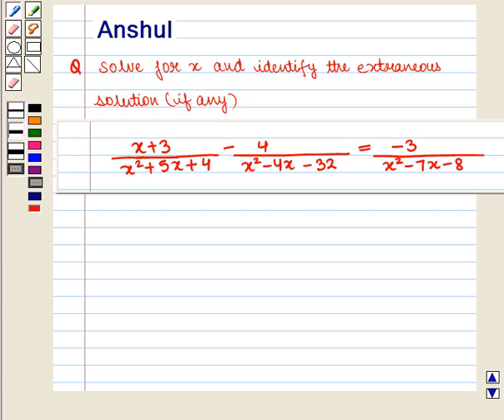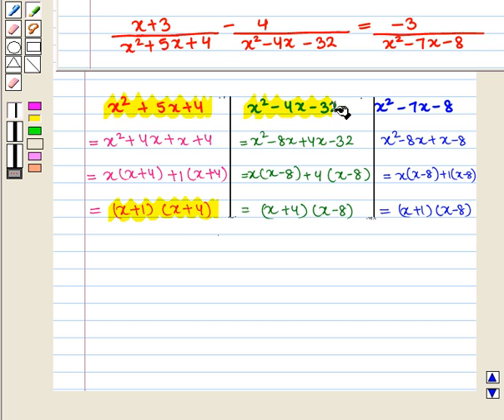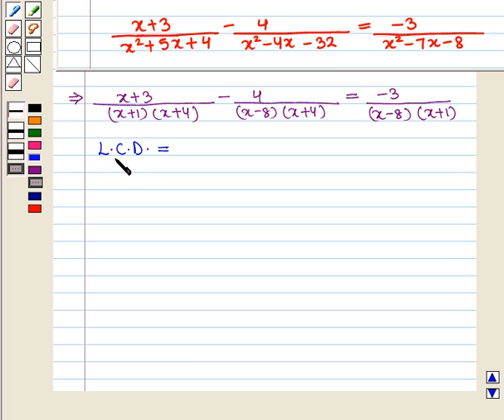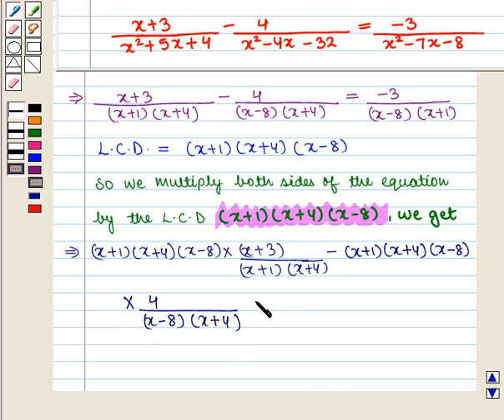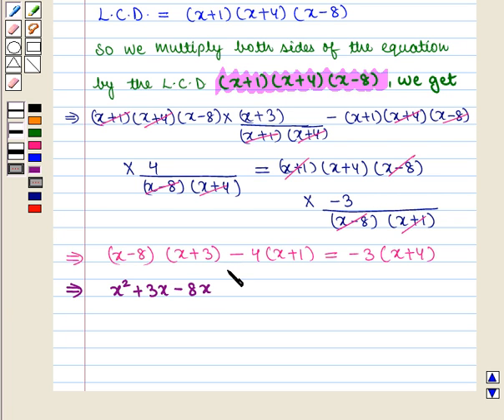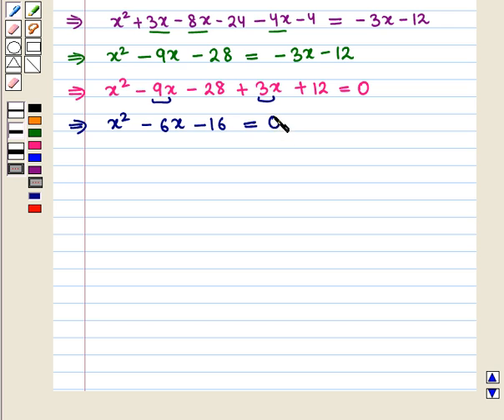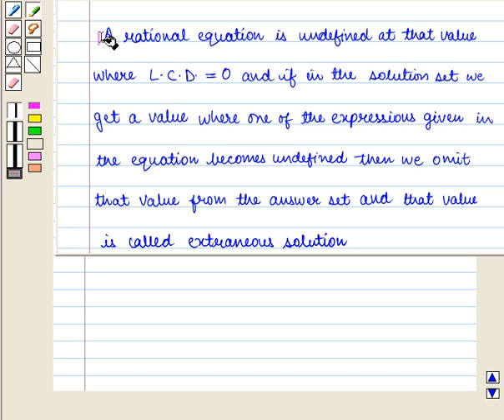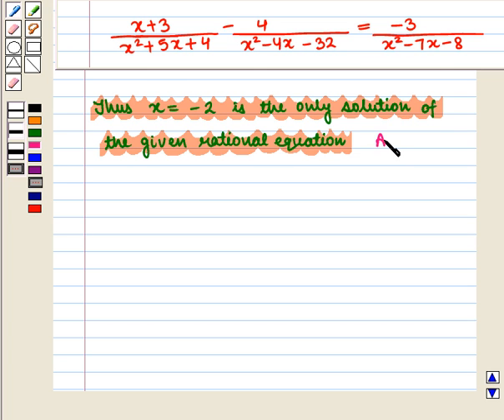Finall Maths 10 COC QUAD SE18